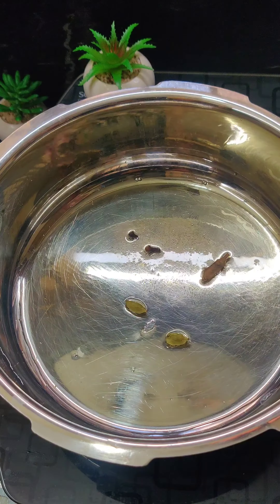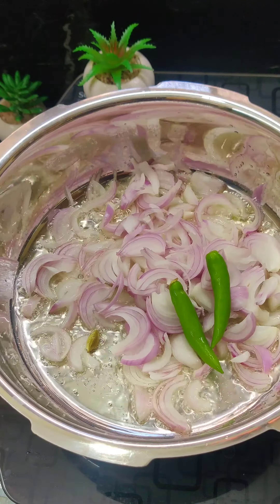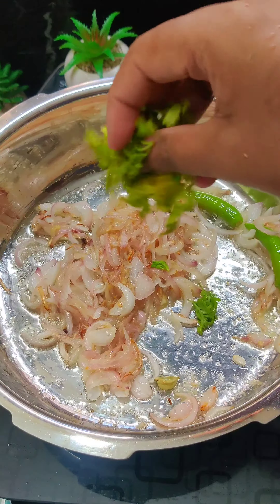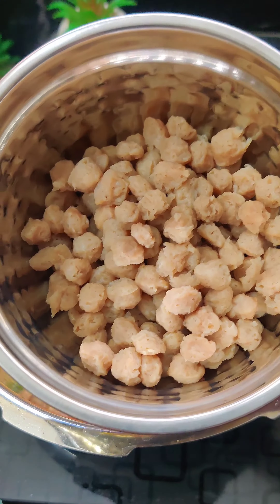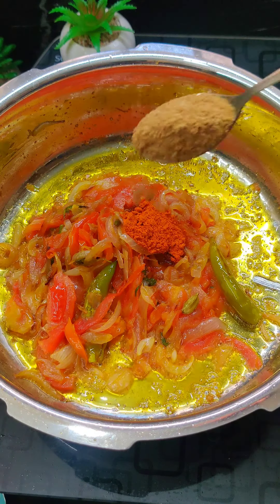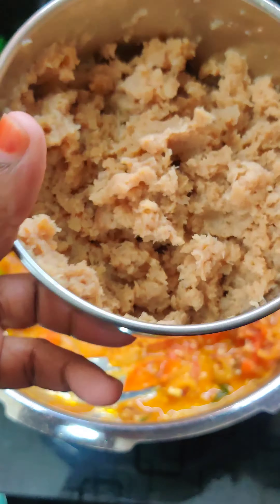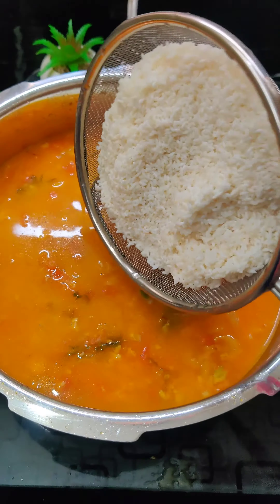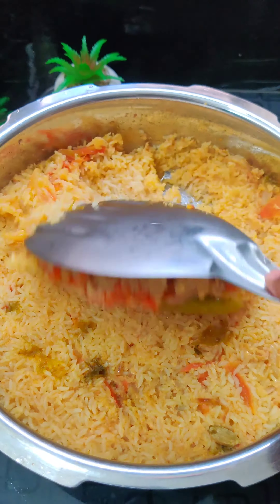soya keema pulao